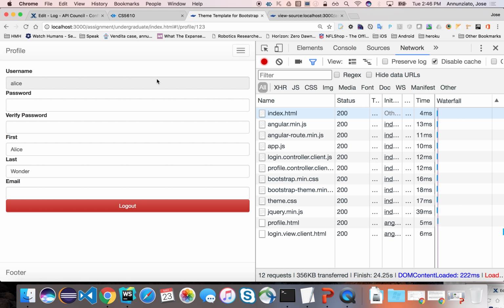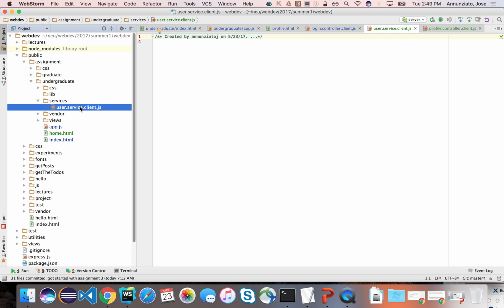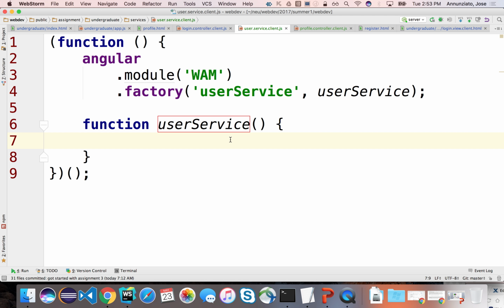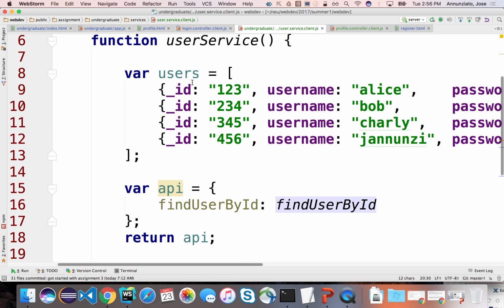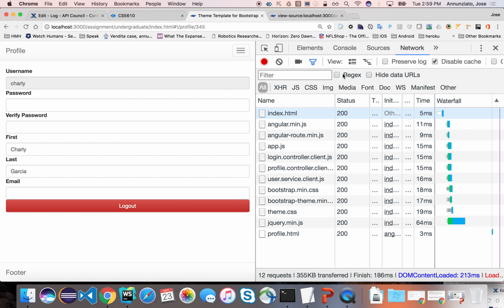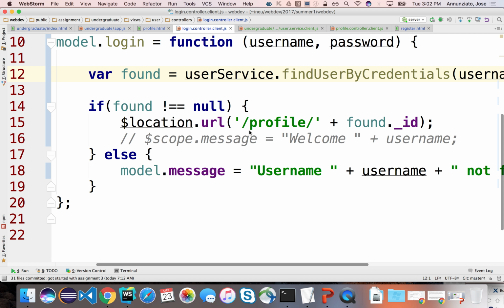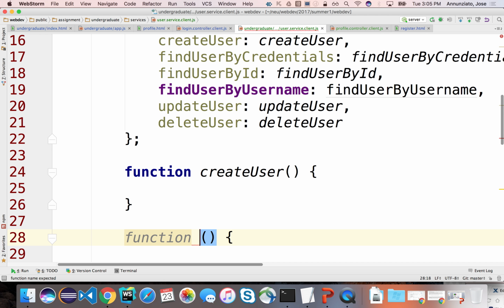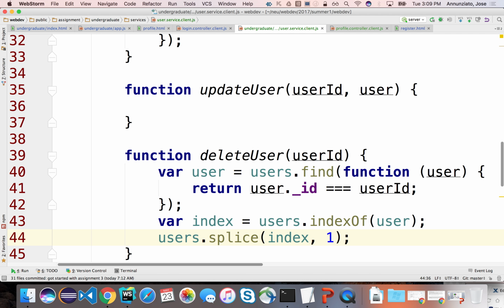3.6 user service - undergrad webdev summer 1 2017